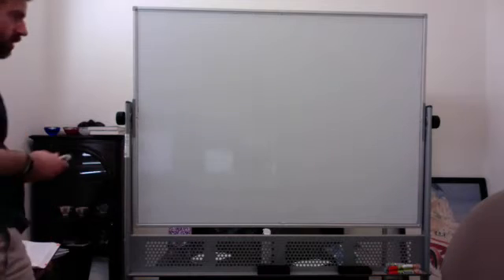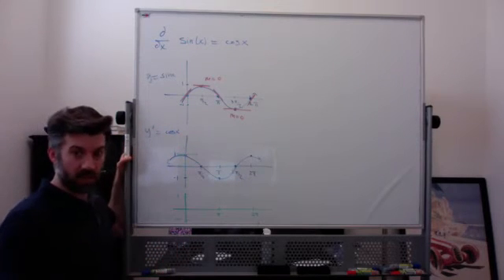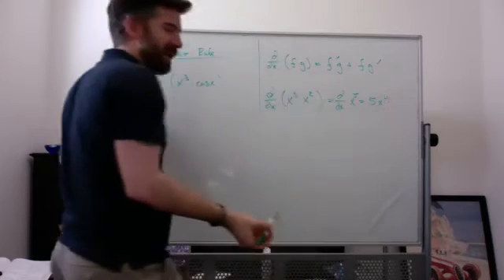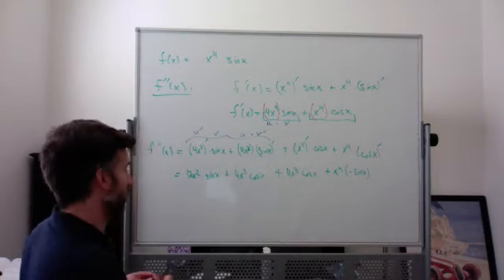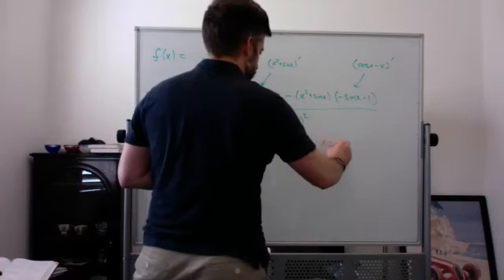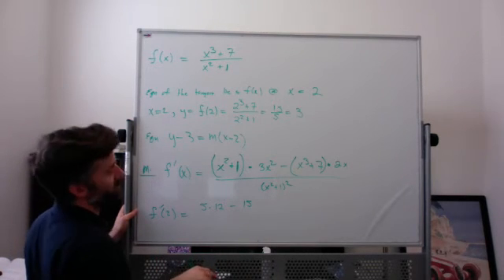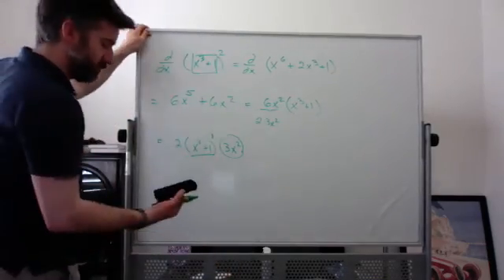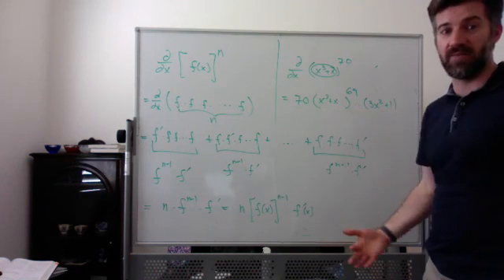Co-17A Class Meeting 4/29/2020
Product, Quotient, & Chain Rule as well as finding equations of tangent lines.